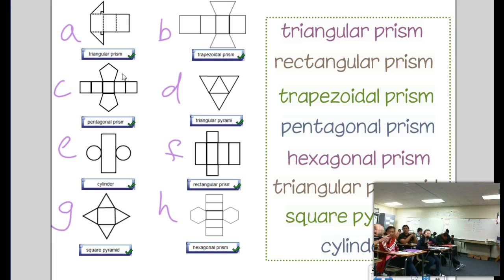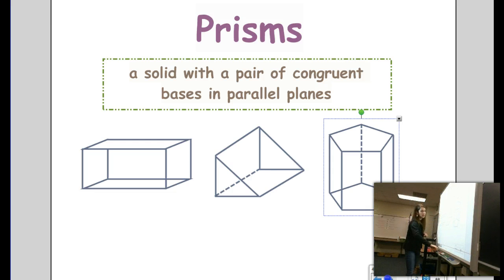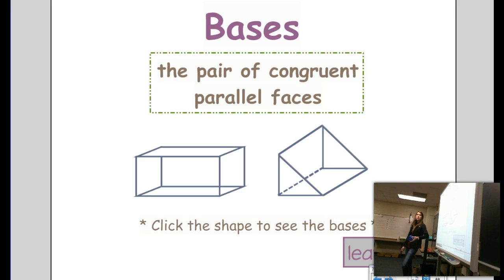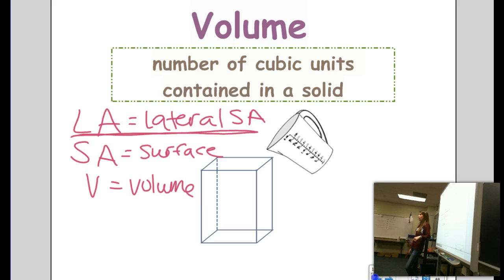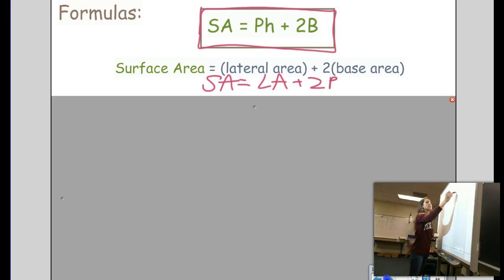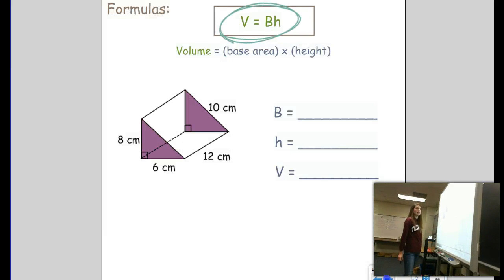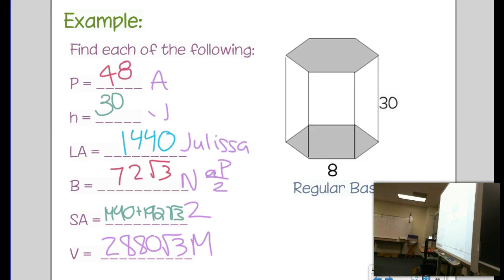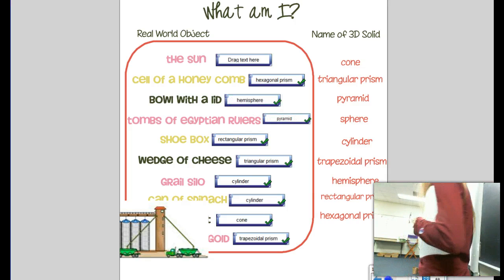10 Prisms K 2014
10 Prisms K 2014